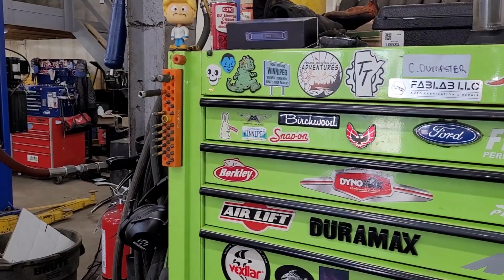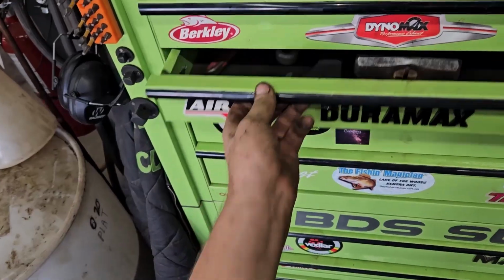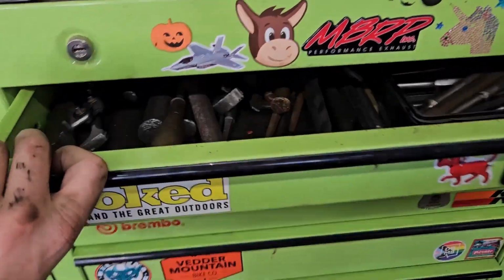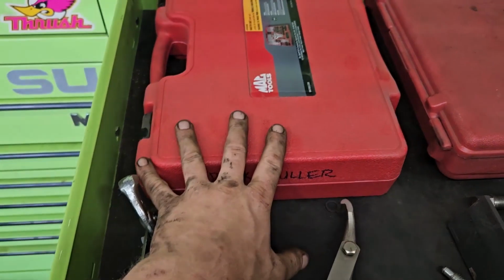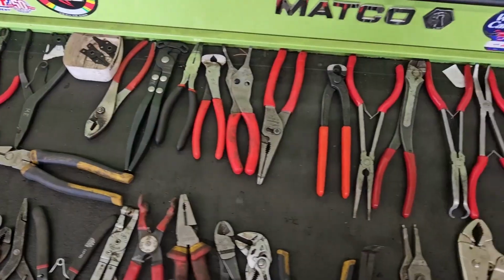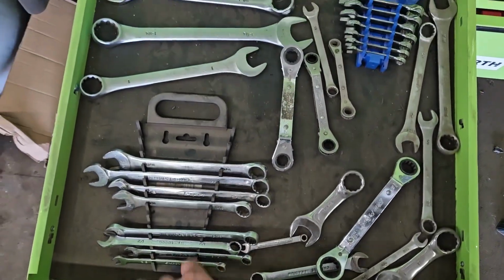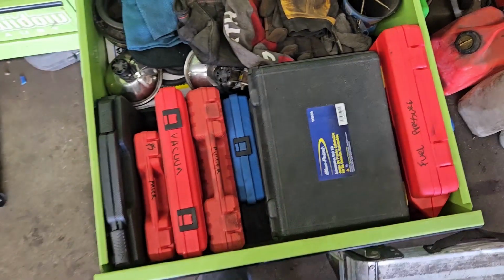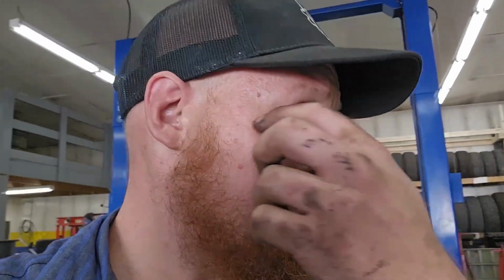The Ultimate Toolbox Tour – See What's Inside!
In this video, we'll take a sneak peek inside a Canadian Mechanic's(Tobatech) toolbox. Find out what type of hand tools and tool organizers he has lying around in his toolbox drawers. Whether you're a professional mechanic or a DIY enthusiast, this video is perfect for you.

Video Chapters:
00:00 - Preview
00:10 - What’s the Plan
00:30 - Toolbox Tour
00:40 - Assorted and Specialty Tools
02:00 - Favorite Toolbox Drawer
02:35  - Pliers Drawer
02:45 - Wrench Drawer
03:13 - Tap & Die Set
03:25 - Power Tools
03:40 - Service Tool Cart

All Olsa Tools Products come with 90-Day Risk-Free Returns, 100% Satisfaction Guarantee and Limited Lifetime Warranty!